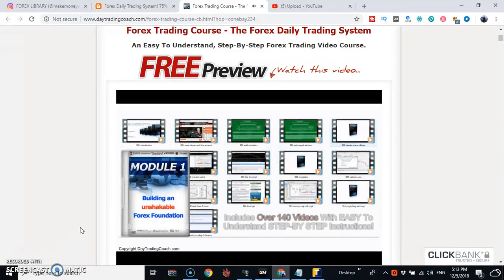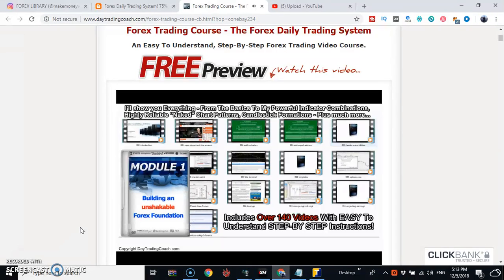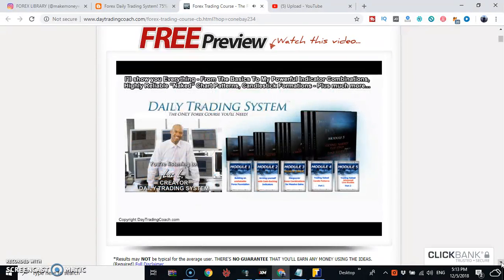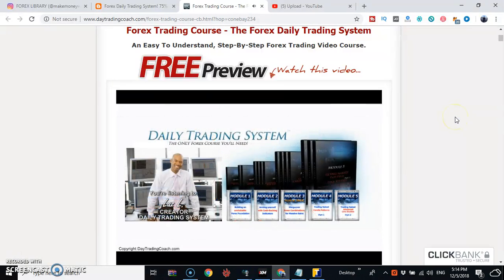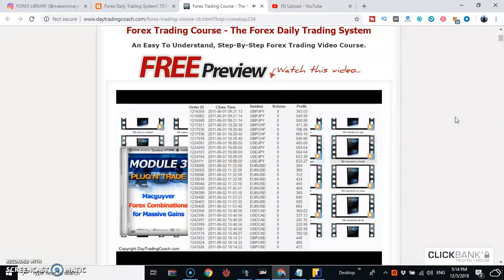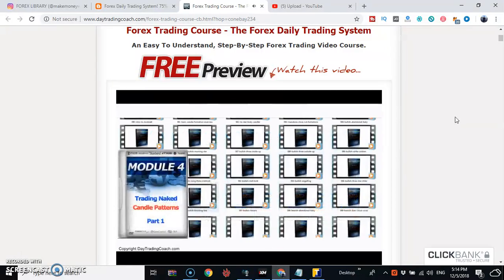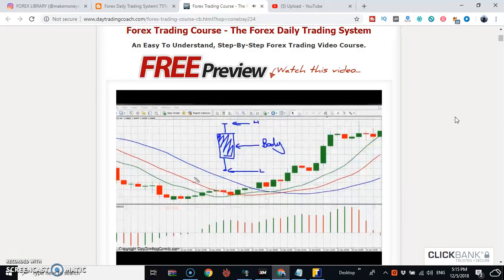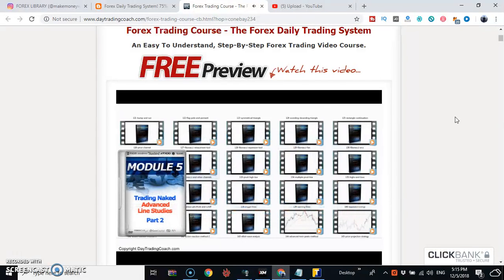THE FOREX TRADING COURSE THAT WILL TRANSFORM YOUR TRADING